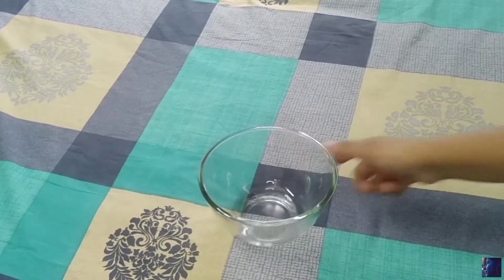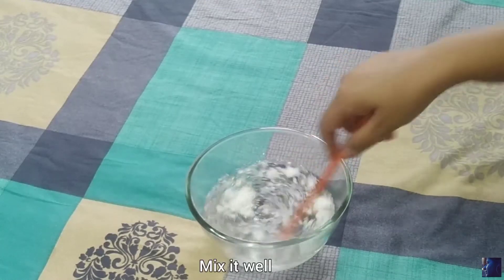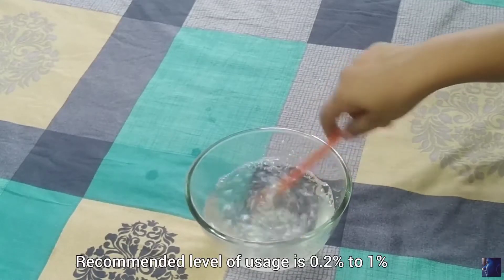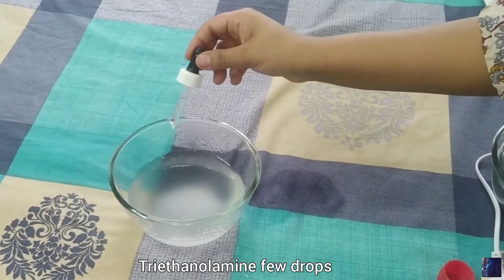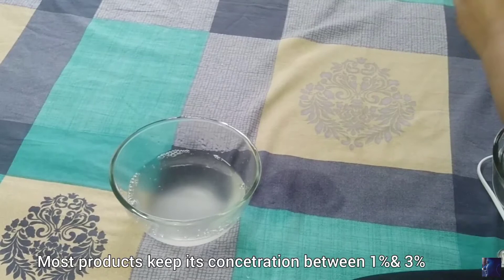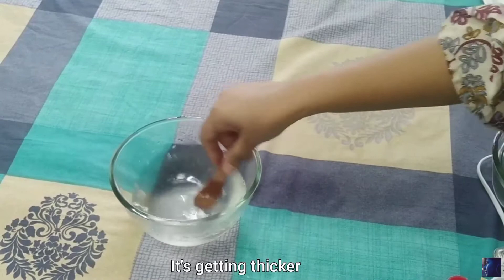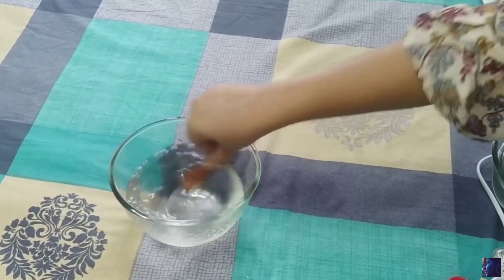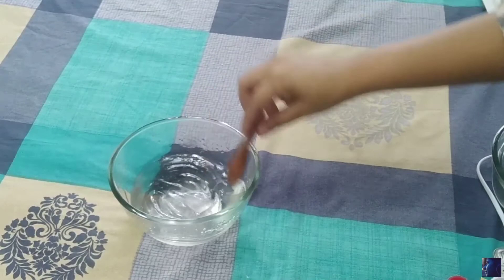All about carbopol & TEA and crystal clear gel making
Gel formulation using carbopol & TEA